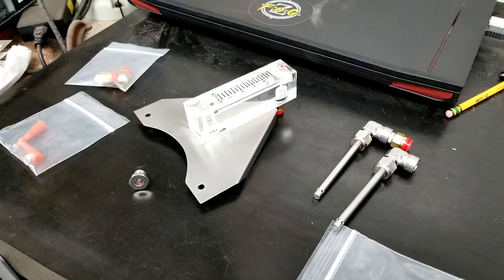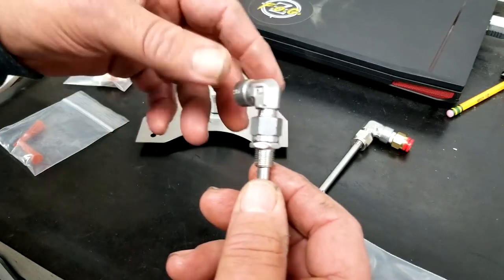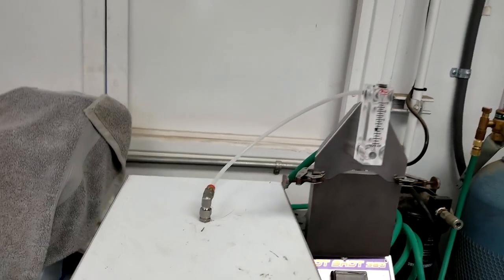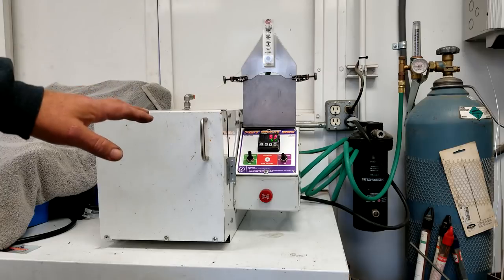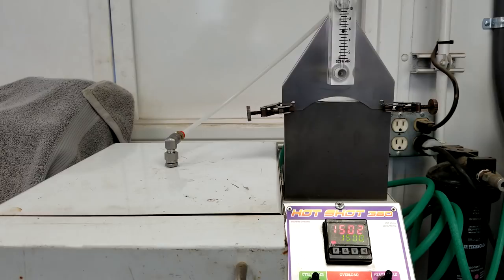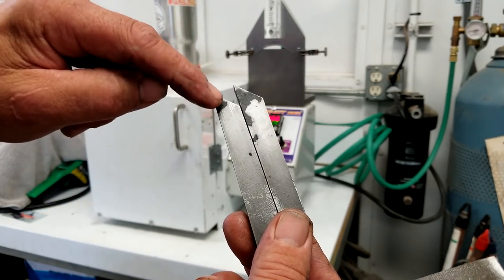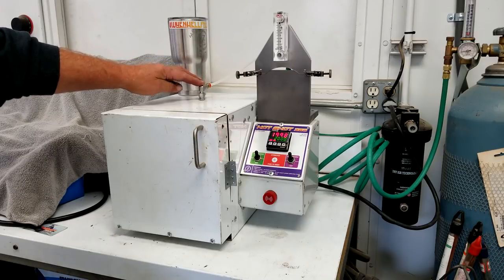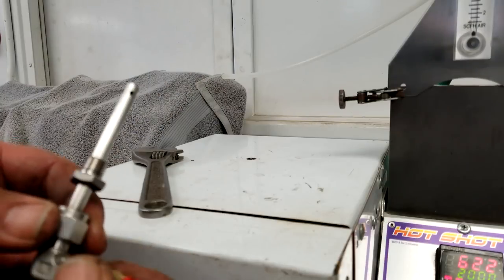Argon for your hotshot part #3